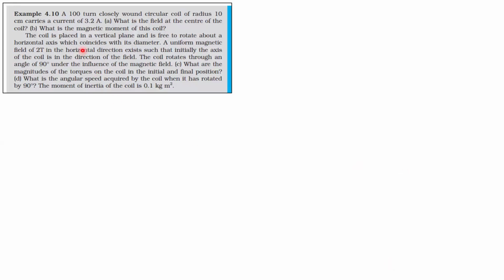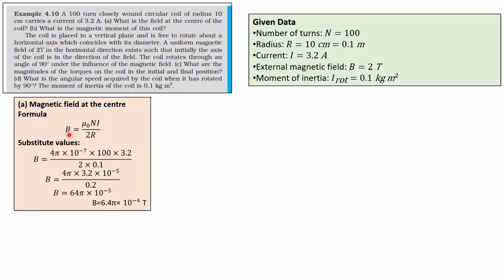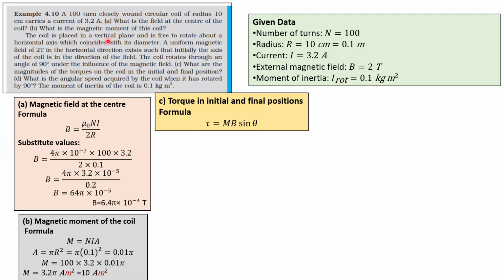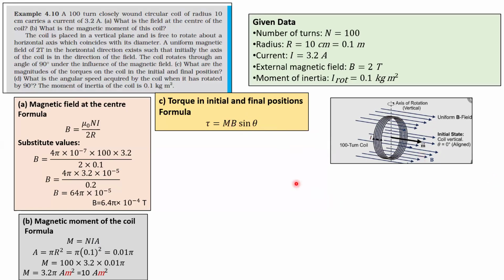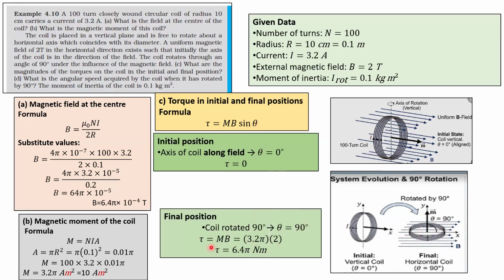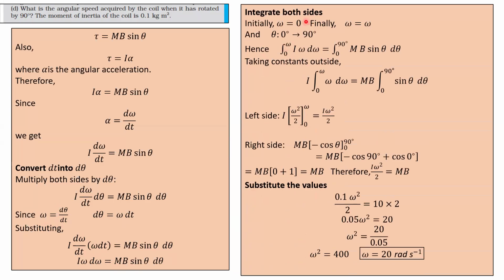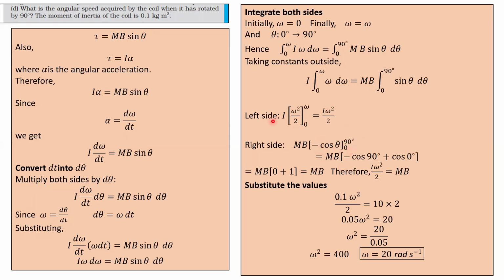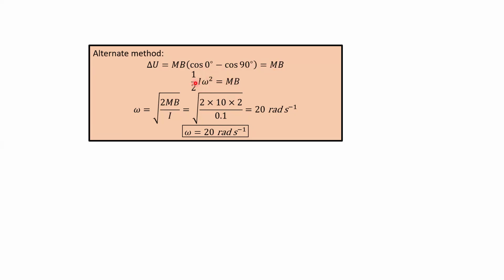Class 12 Physics – Chapter 4 Solved Examples 4.10 with Step by step solution